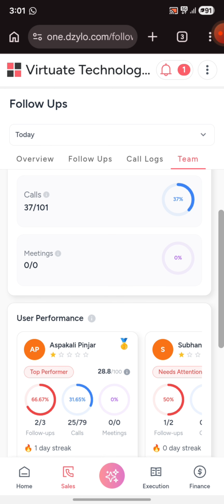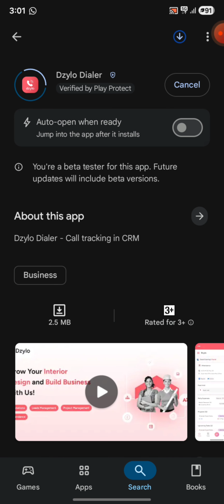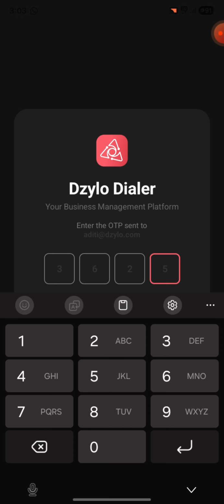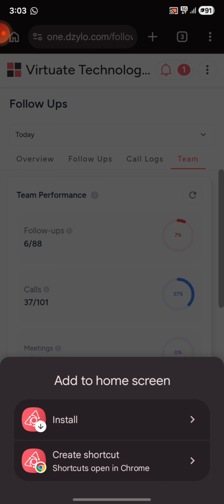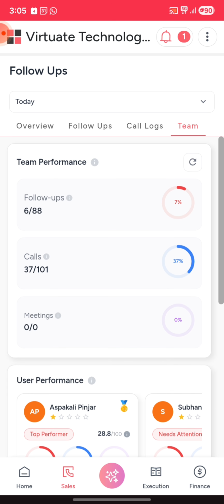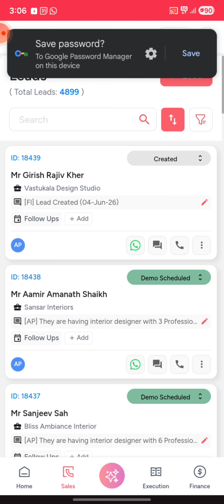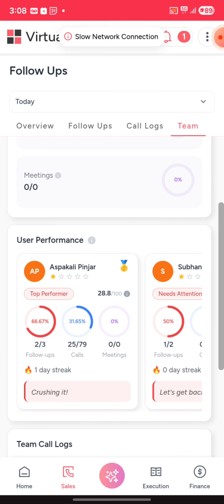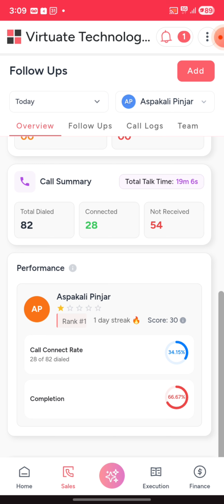How to Download & Set Up the Dzylo Dialer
Learn how to download, install, and set up the Dzylo Dialer to track and manage your sales and pre-sales team’s calling activities. In this video, we’ll walk you through the complete setup process and show how the dialer helps improve productivity, call monitoring, and follow-up management.

✅ Download & Install Dialer
✅ Team Call Tracking
✅ Call Monitoring & Recordings